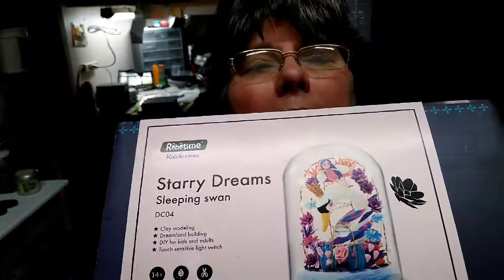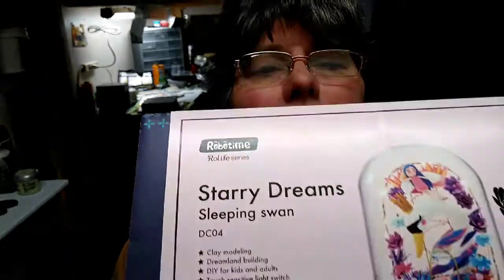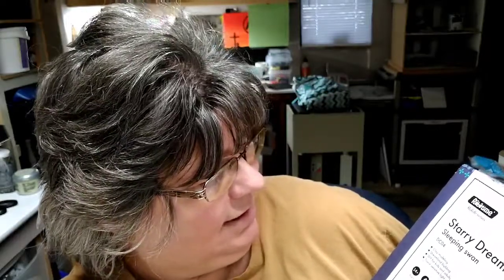Giveaway Time!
I will tell you how to get a chance to win this prize.  It is not too late, I will take subscribers, likes, and comments up through Tuesday May 4th, 2021.  I will use YouTube's comment selector to choose a winner on a live stream Wednesday May 5th, 2021.